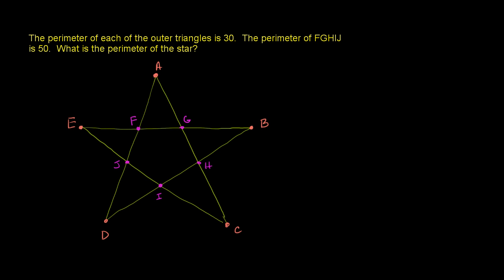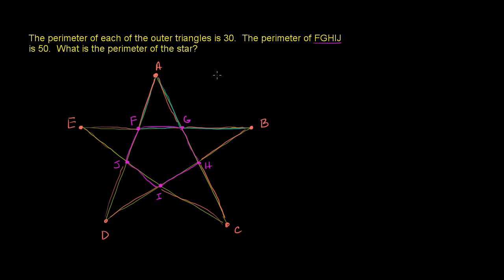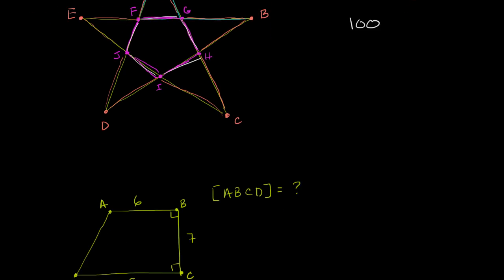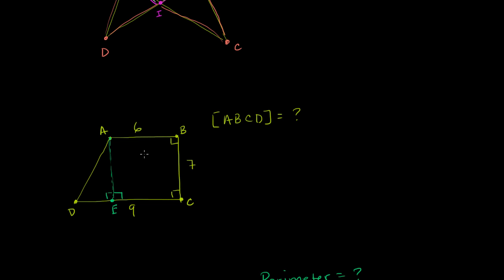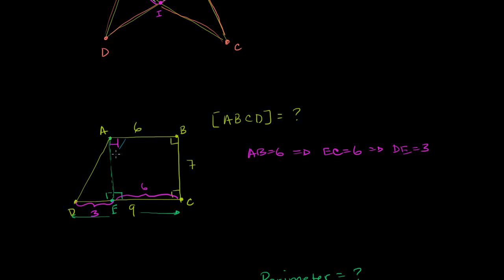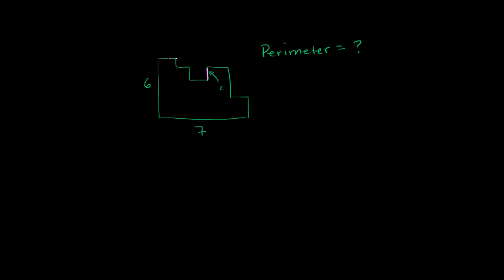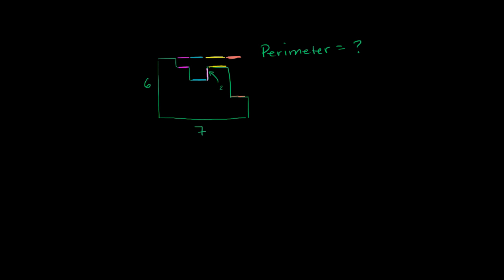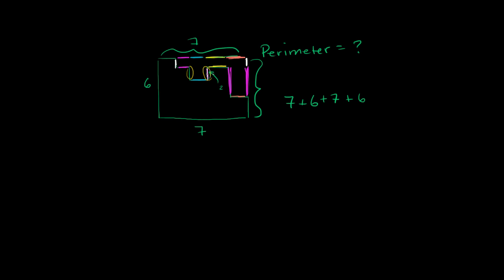Interesting perimeter and area problems | Perimeter, area, and volume | Geometry | Khan Academy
Courses on Khan Academy are always 100% free. Start practicing—and saving your progress—now

Three example problems involving perimeter and area